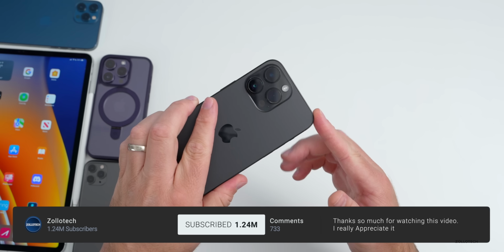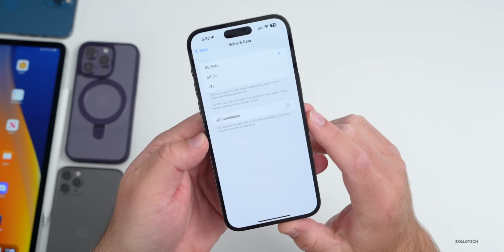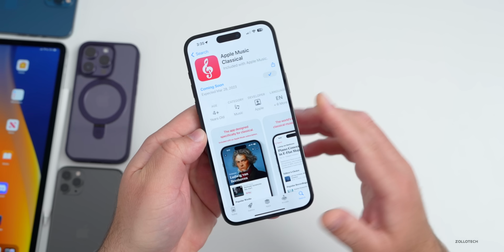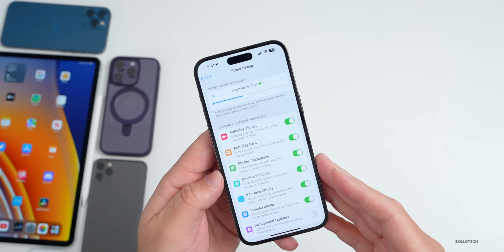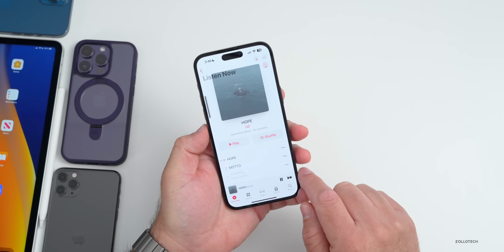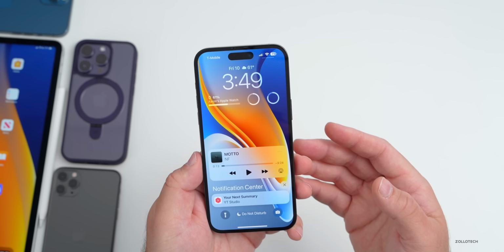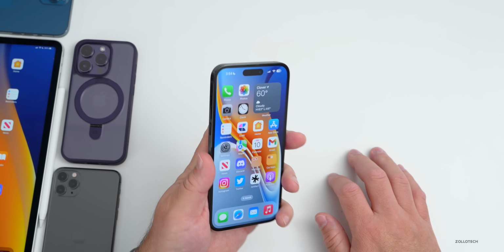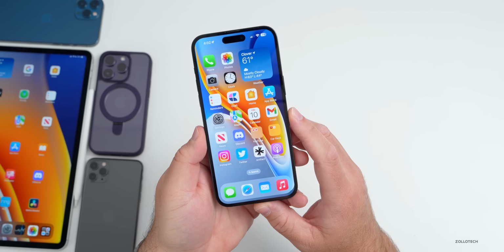iOS 16.4 Beta 3 - Again...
iOS 16.4 - Again - iOS 16.4 Beta 3 Released to Developers a few days ago with iOS 16.4 Developer Beta 3 and iOS 16.4 Public Beta 3. iOS 16.4 has more features that have been found since the iOS 16.3 Beta 3 is out video. In this video I I show you more updates to photos, the home screen, VPN and 5G using the M2 iPad Pro 12.9, iPhone 11, iPhone 11 Pro Max, iPhone 14 Pro and iPhone 14 Pro Max.

This is also the Weekly iOS 16.4 Beta 3 Follow Up Review (A Few Days Later ) where we go over Battery life, bugs.  We also talk abut the latest Apple News, Rumors and Major App Updates along with when to expect iOS 16.4 Beta 4 or iOS 16.4 RC Release and what to expect from iOS 17.

***Chapters***
00:00 - Everything New
00:22 - New Features, Changes and Updates
03:26 - iOS 17 icons?
04:06 - Apple News and Announcements
04:47 - more Apple Music Classical info
05:48 - Significant App Updates
07:10 - iOS Battery Saving Tip
07:50 - More Apple News
08:48 - iOS 16.4 Beta 4 or RC Release
09:12 - iOS 16.4 Public Release
09:35 - iOS 16.5 Release and iOS 17 Release
10:16 - iOS 16.4 Improvements
11:35 - Photo Improvements
12:07 - Bugs
12:43 - Battery Bug
13:49 - Bluetooth
14:18 - Battery life
15:05 - Performance and Heat
15:51 - iOS 16.3.2?
16:12 - Comments
17:46 - Conclusion